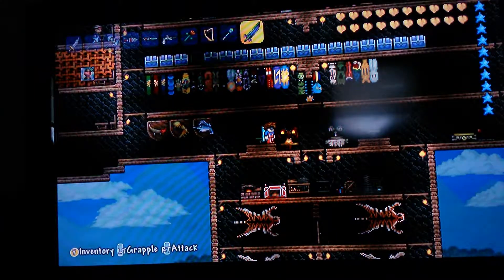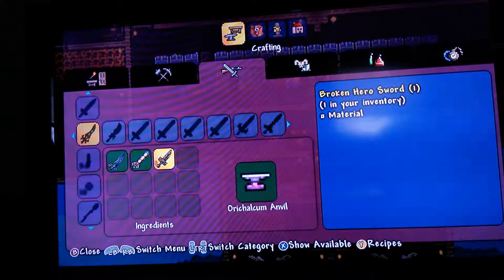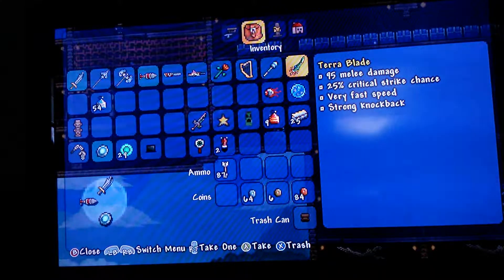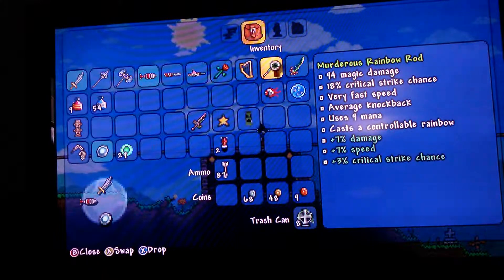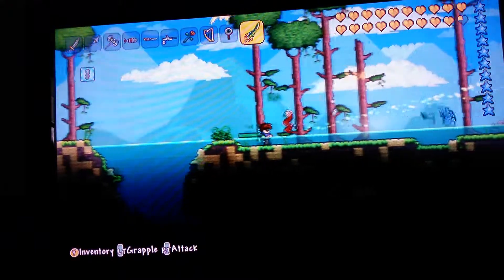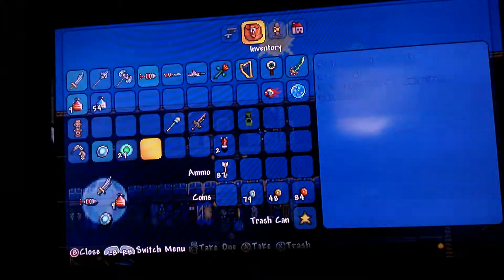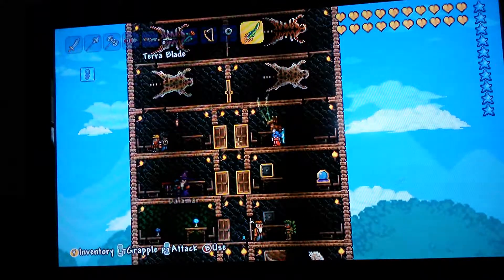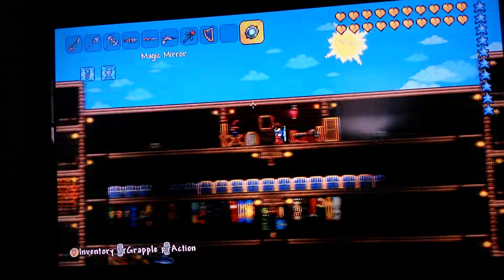How to get a Terra Blade in terraria 1.2.4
I am The Terrarian's Gaming. LoL :^)